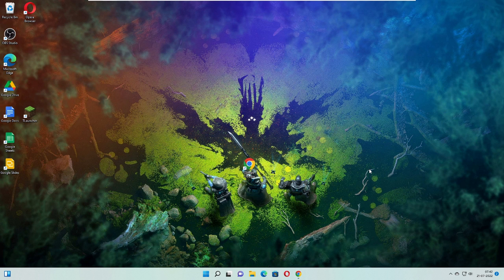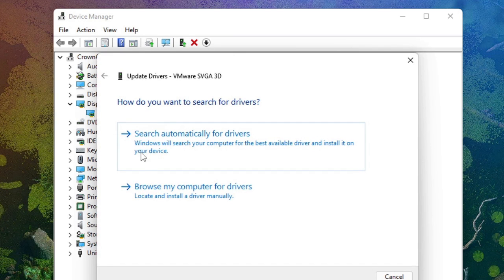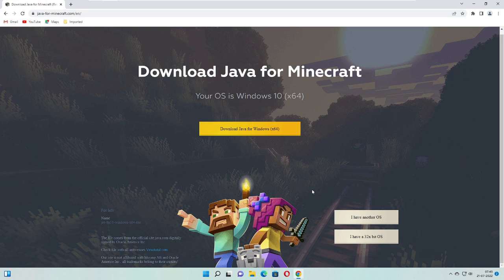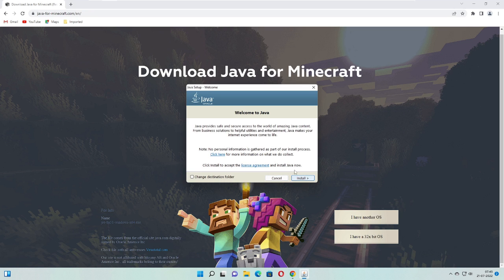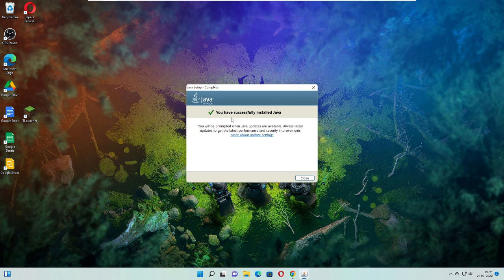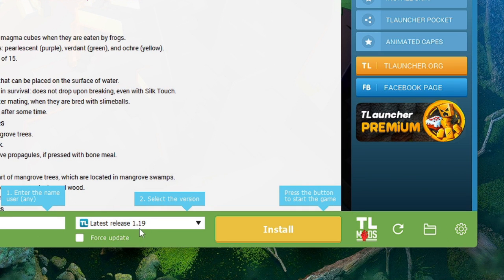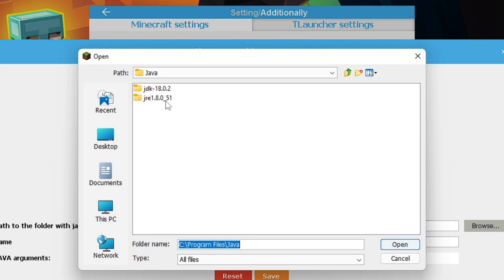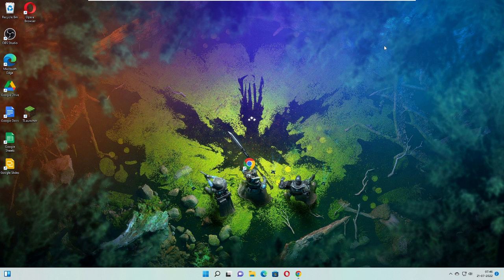How to FIX OpenGL Error 65543 in Minecraft/TLauncher 1.19 - (Jan, 2023)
Follow these 2 simple solutions and your Minecraft  GLFW error 65543 OpenGL profile requested but WGL_ARB_create_context_profile is unavailable issue will be fixed.

In the first step update your Graphics driver

☑ Watched the video!
☐ Liked?